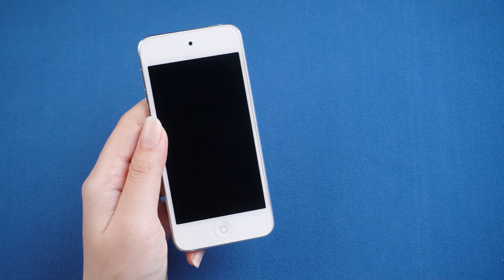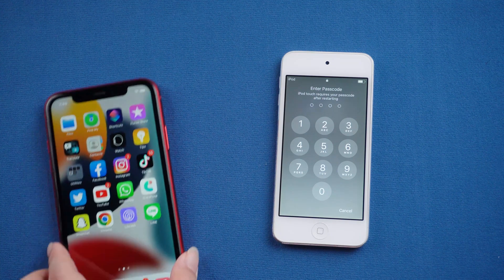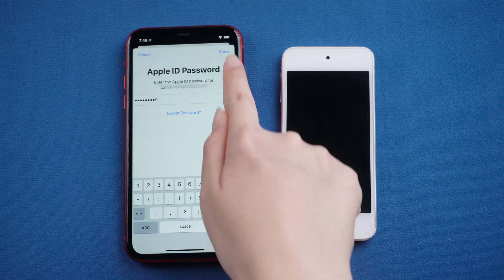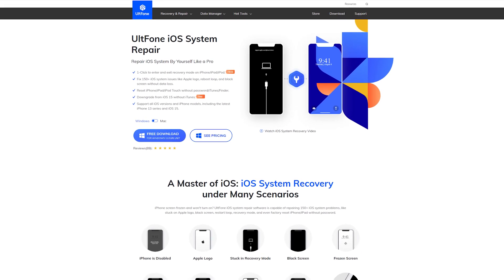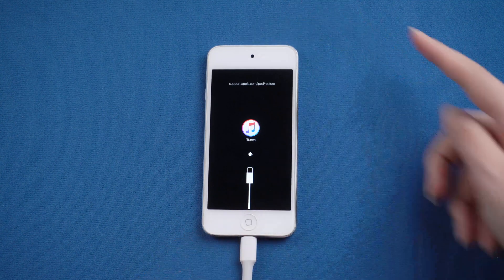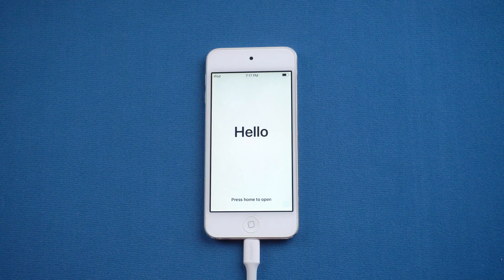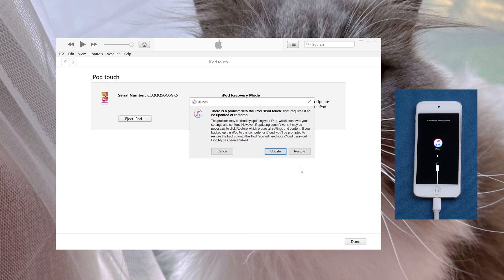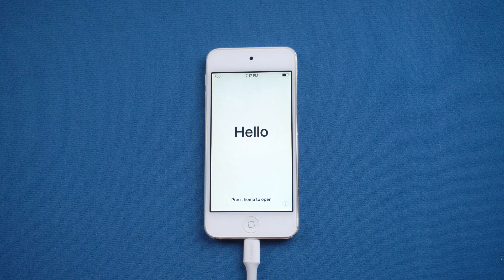How to Reset iPod without Password | Erase iPod | Factory Reset iPod Touch 2022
Forget your iPod passcode and want to reset it? In today's video, I'll show you 3 methods to factory reset your iPhone without passcode.

⚠Important notice:
2. UltFone iOS System Repair will erase all content and settings from the device just like iTunes.
3. You can restore your device from a backup after the unlocking if you have backups stored in iCloud or your computer.
4. UltFone iOS System Repair is unable to obtain access to credentials, compromise personal data or cause serious harm to others. Do not try to violate YouTube community guidelines.

Chapters💌:
0:00 Intro & Preview
0:26 Way 1: Use Find My
1:20 Way 2: Use UltFone iOS System Repair[No Restrictions]
2:19 Way 3: Use iTunes